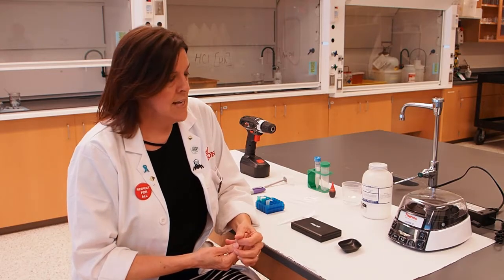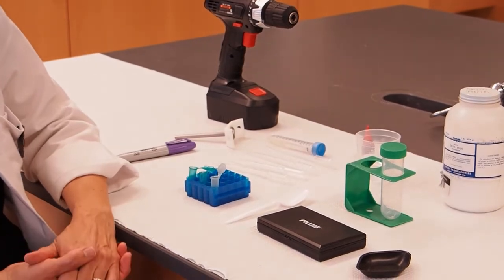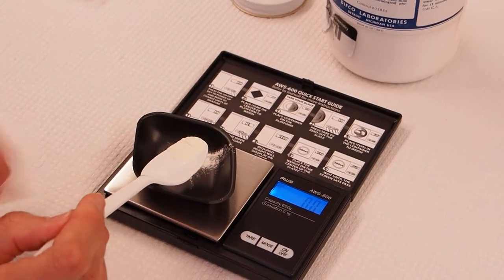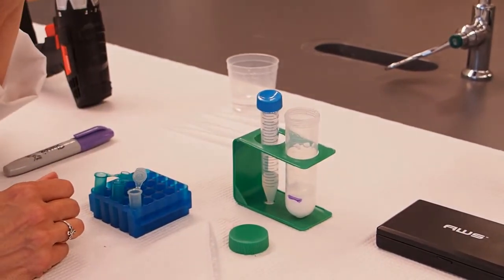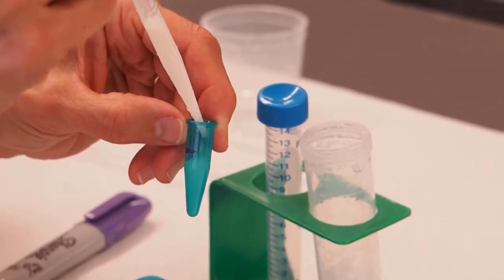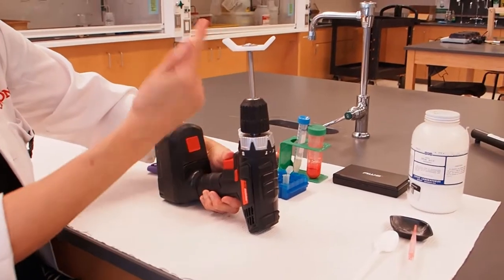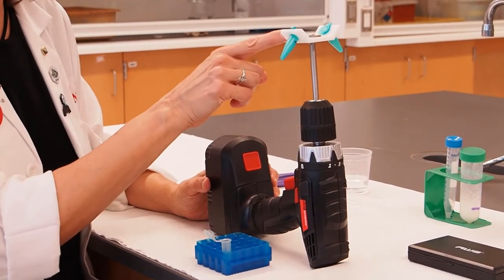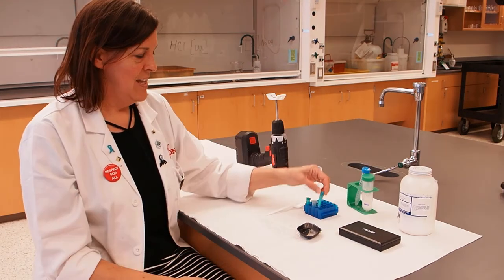Go STEM Camp 2020- Engineering with Biology: Demonstration Video Activity #8- Centrifugation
This video explains centrifugation and demonstrates the assembly of a drill spinner centrifuge. It also shows how to do Activity #8, testing the drill spinner centrifuge.